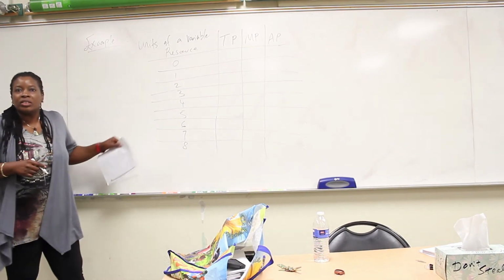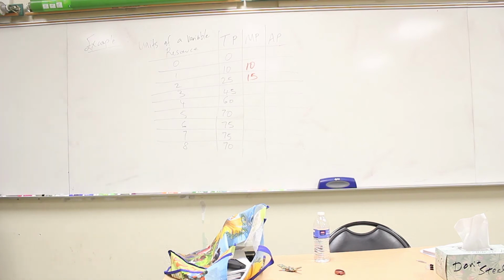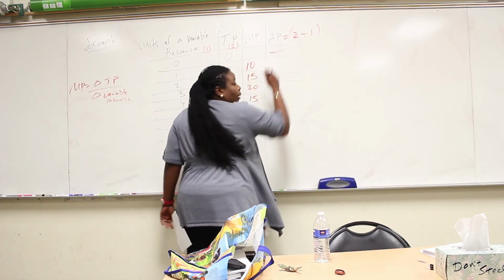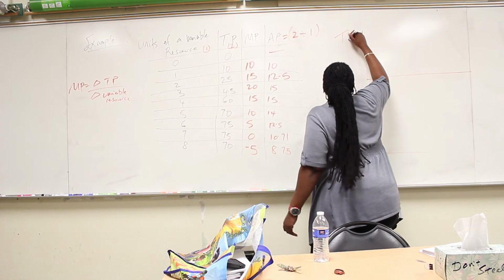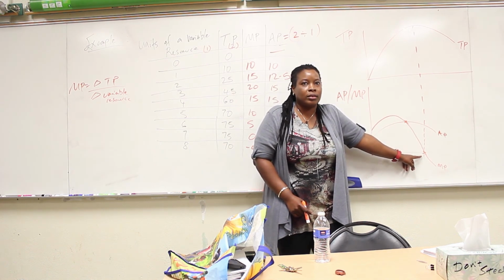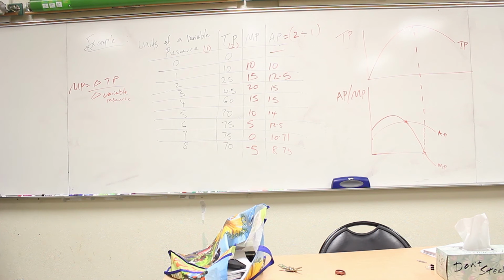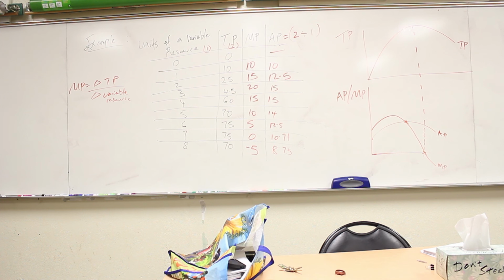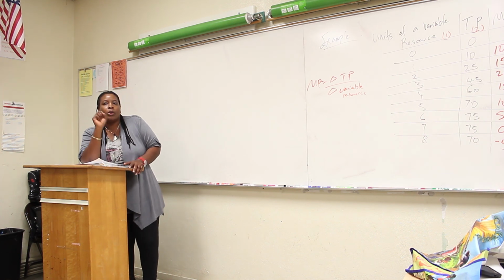EXAMPLES OF MARGINAL AND AVERAGE PRODUCT